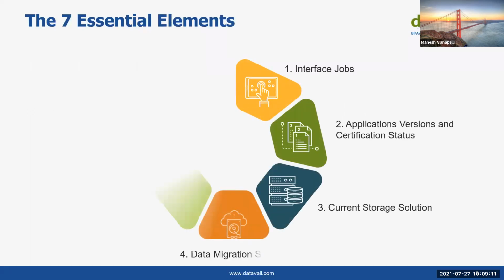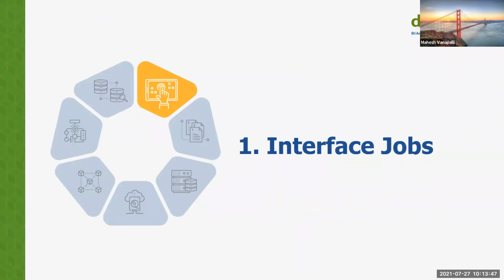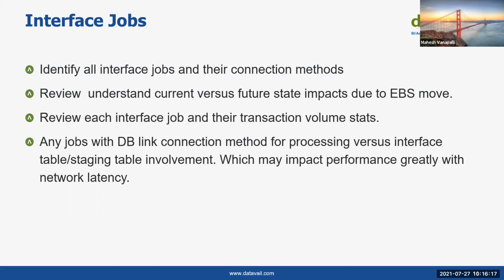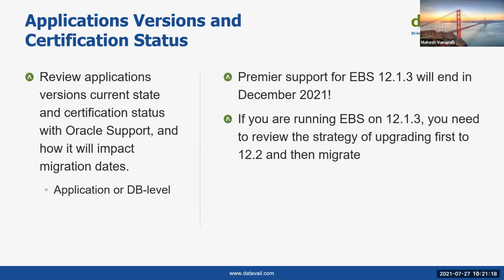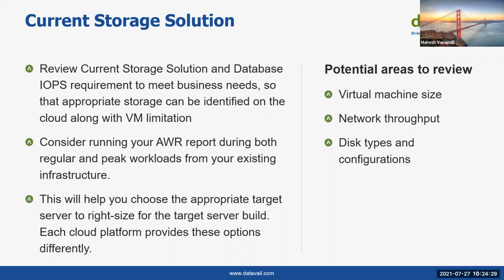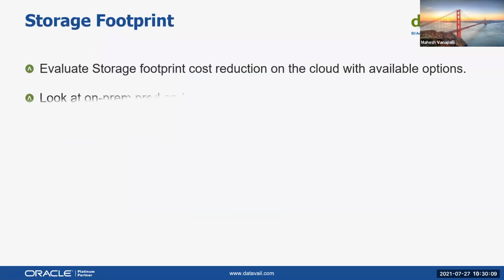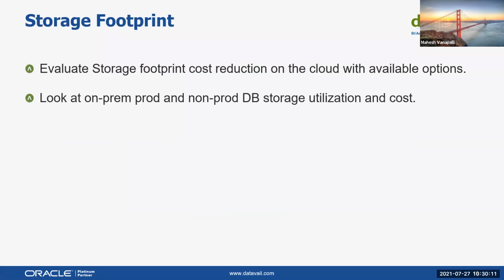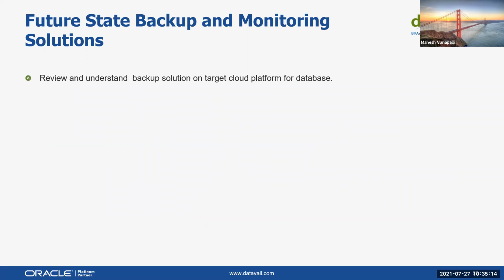How to Move Oracle EBS to the Cloud and Effectively Adapt Operational Benefits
This presentation will discuss the essential elements that need to be reviewed and tested – and how to complete them – before migrating Oracle EBS to the cloud. We will also show attendees how to create a successful migration plan for an EBS environment, and how to determine the components that define the cutover plan and downtime.